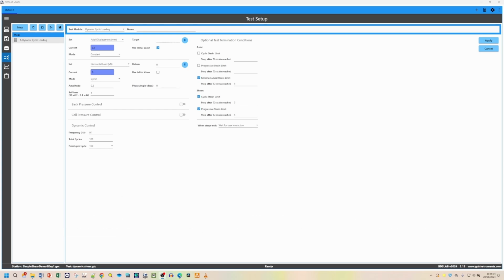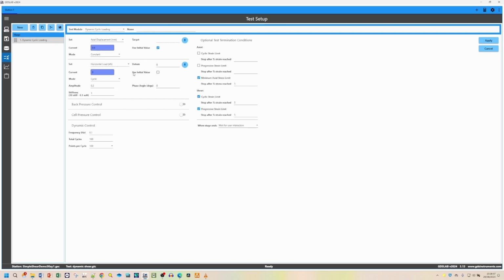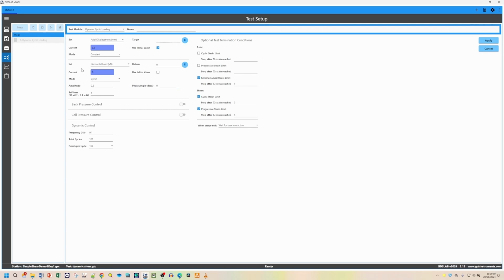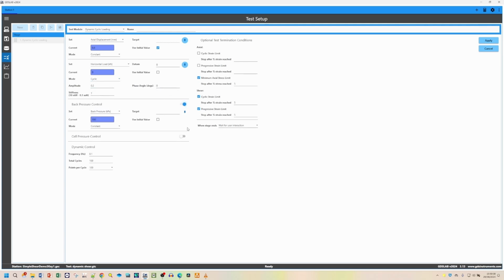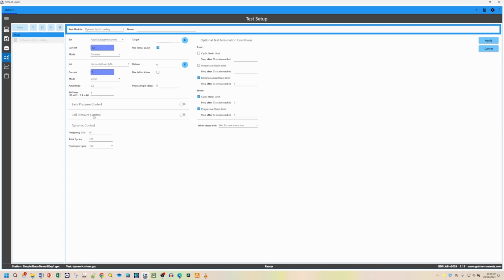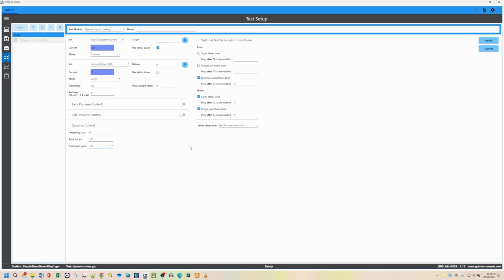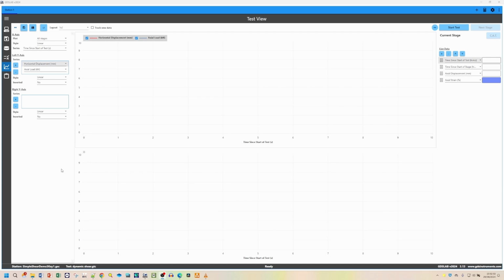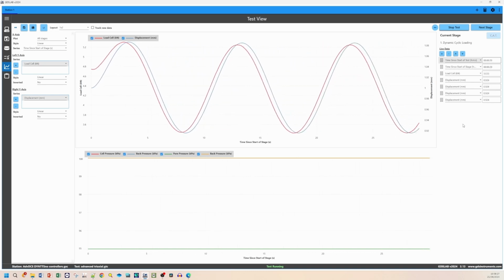GDSLABv2024 Video Guide: 5.4.2 Running a dynamic cyclic shear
Video transcript:
Hello and welcome to this GDS lab video guide tutorial 5.4.2, running a dynamic cyclic shear. In this test, we will simulate the repeated stress or strain that materials experienced during live events like earthquakes, machine vibrations, or wave actions. So in this test, you want to first be at your test setup stage, and then we want to select dynamic cyclic loading from the test module list. So once you've done that, you will have these parameters to be able to set these set blocks. So in the first set block, you've got your actual set block where you have options from displacement, load, and constant stiffness, where you can choose the mode from constant and cyclic, and then you have a pin button that you can use and also use initial value. So in my example, I'm going to be using a use initial value because I want my displacement to be constant at 0.8, which is what it currently is. Then I also, at the end of the test, want to use these pins to make sure it stays at 0.8 for the next part of the test, which I won't go into, but that's ideally what I would do, and I'm pretty sure most of you will be doing as well. Then the next set block is the horizontal displacement or load, which you can set. So I have selected a load, as you can see here, of which I want my datum to be zero, and I want my mode to be cyclic. You also have the option of constant. You can also use your initial value if you want to. Then I want my amplitude at 0.2 with my fain's angle at zero and my stiffness at one. Then you have optional pressure controls. So you have back pressure and volume, and then you have cell pressure and volume, which you can set as well. You can also use whole constant and ramp for the back pressures as well as whole constant and ramp for the cell pressures. But again, I'm not going to be using these, so I'm going to turn these off. Next we have the dynamic controls. So I want my frequency to be 0.1, my total cycles to be 100, and points per cycle to be 100 as well. But you can change your points per cycle to be 10, 20, 50, 100, 200, 500, and 1,000.

Then we have our optional test termination conditions. These are termination conditions that will stop the test if any of these limits are reached if you tick them. So you have your cyclic strain limit, progressive strain limit, minimal axial stress limit, cyclic strain limit, and progressive strain limit. So in my test, in my example, I will be choosing the stop after stresses limit reach for the minimal axial stress limit, and I will set that at 5%.

For cyclic strain limit, I put 5% and progressive strain limit. I've also put 5%.

So once this is all done, you can click Apply, and then it will add it to the test list up here.

And yeah, then what you can do is go ahead and start the test.

So unfortunately, I don't actually have the required equipment to run this test properly, but what I will do is show you a test of another similar test, and then basically it should look something like that. So yeah.

So here is another test, and this is what it really should look like. This has been running a dynamic cyclic shear.